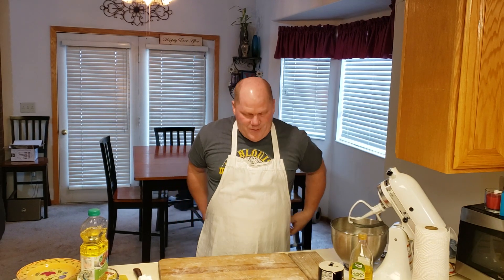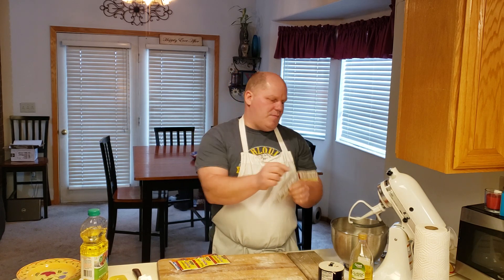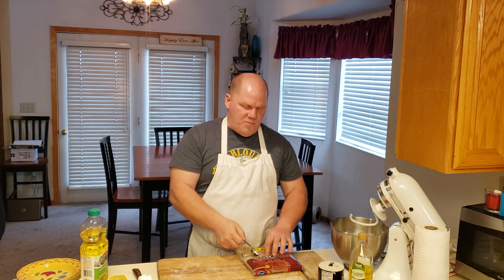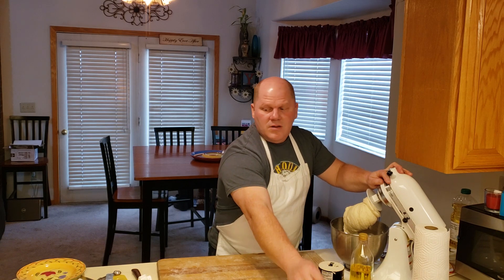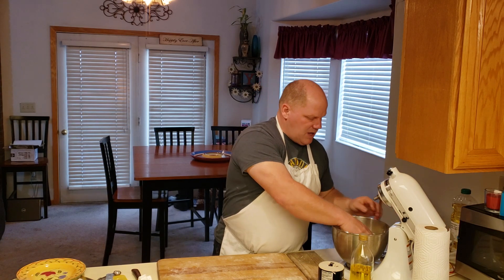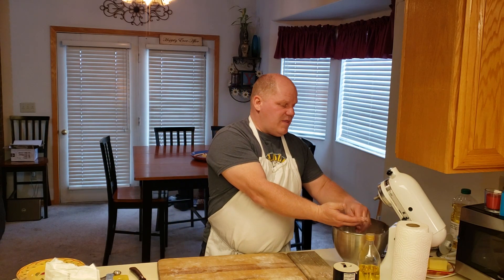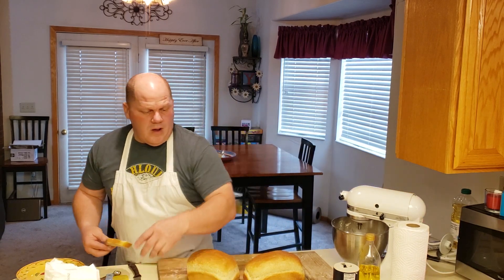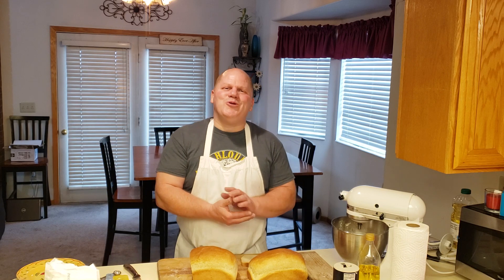Vinnie's Apron - Episode 1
This is just a simple bread recipe that anybody can make at home in just 3 hours. Most of the time it's just waiting for other things to happen.

1 package (1/4 ounce) active dry yeast
2-1/4 cups warm water (110° to 115°)
3 tablespoons brown sugar
1 tablespoon salt
2 tablespoons canola oil
6-1/4 to 6-3/4 cups all-purpose flour

Pre heat the oven while you are waiting for the dough to rise a second time in the bread pans.

350 degrees for 30 minutes.